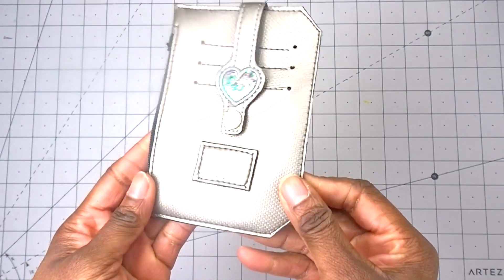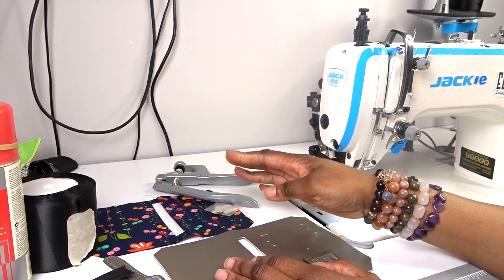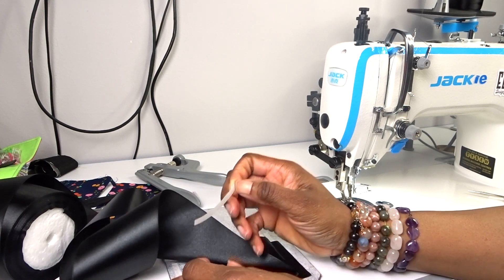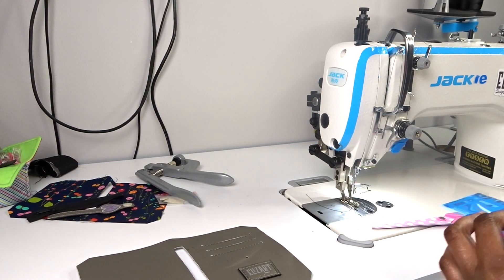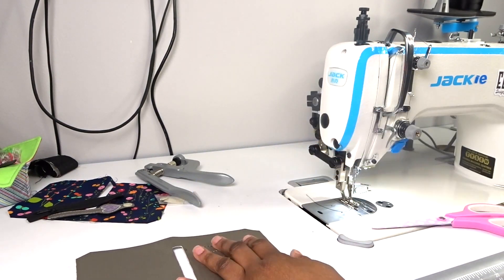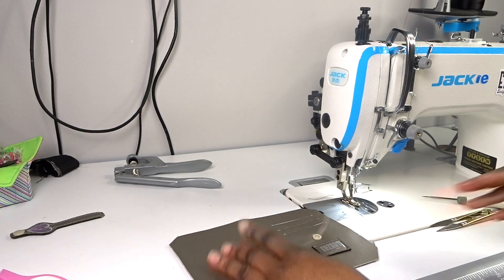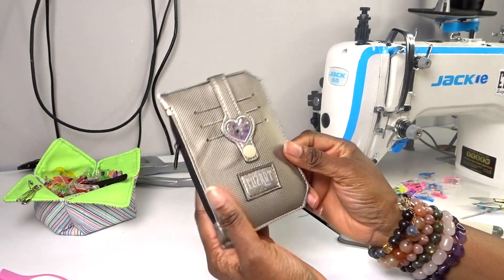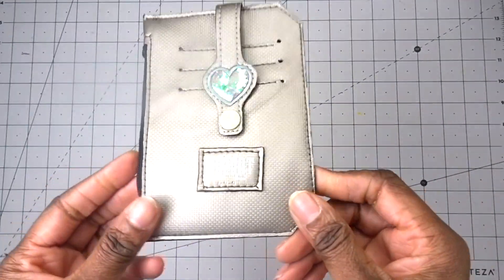SEWING THE POCKET PAL ON THE JACK H2 | PART 2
In this video, I show you how I create the Pocket Pal using the Jack H2 sewing machine (aka Jackie) This is a great scrap buster and a quick make, perfect for those last minute gift ideas.